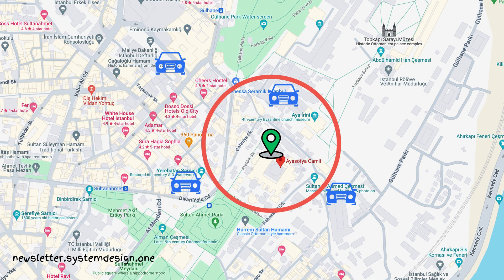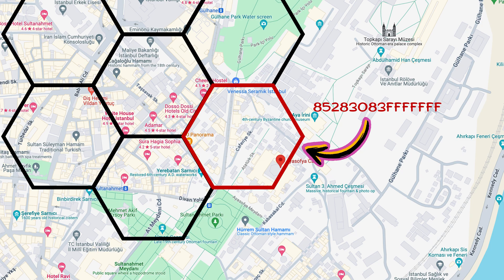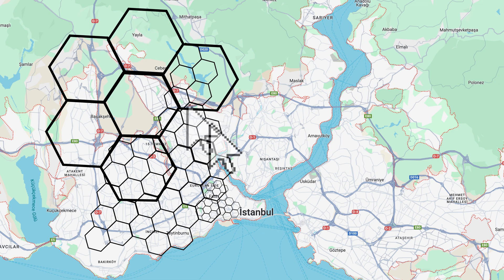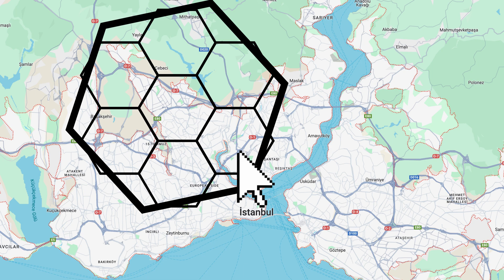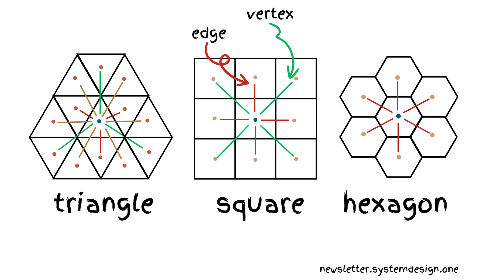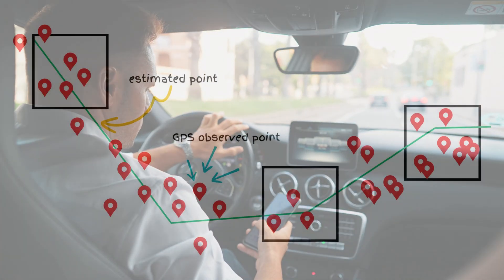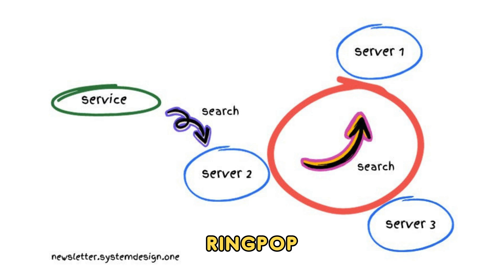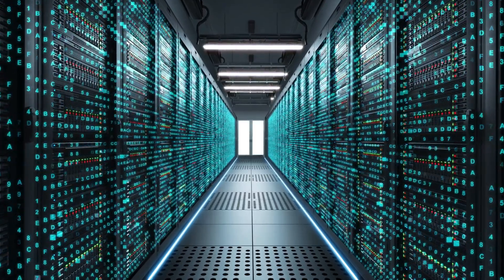How Does Uber Find Nearby Drivers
• They created a hexagonal-shaped hierarchical geospatial index called H3

• They find nearby drivers by indexing locations using the H3 library

• They divide Earth's surface into cells on a flat grid

• They identify relevant cells of the rider's area to find nearby drivers

• They use hexagonal cells for easier distance measurement between cells

• They subdivide a hexagon into 7 hexagons to support different data resolutions

• They index an area as small as 1 square meter

• They do constant-time bitwise operations to switch between data resolutions

• They use Redis cache to buffer driver locations for map matching

• They use the consistent hash ring for scalability